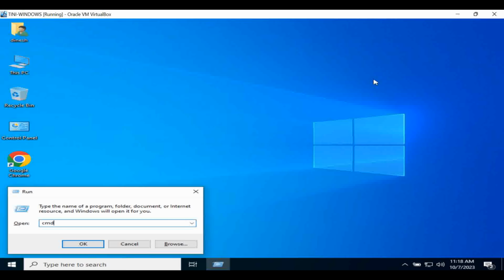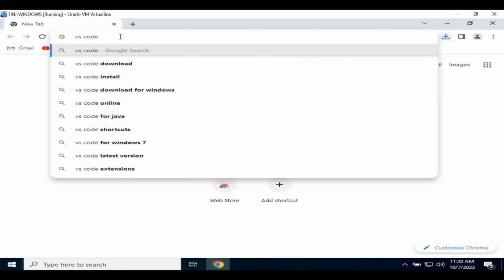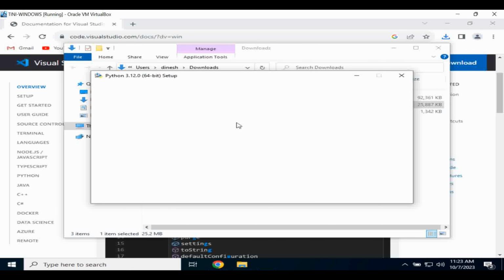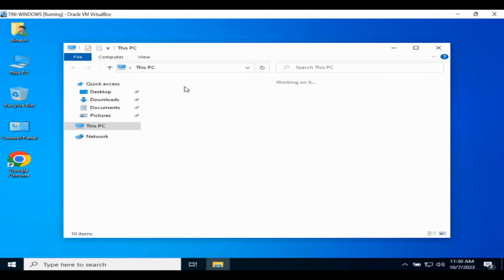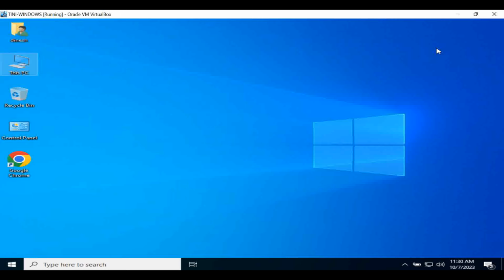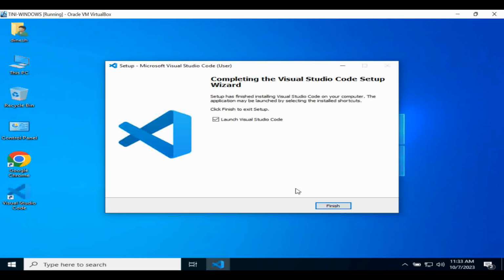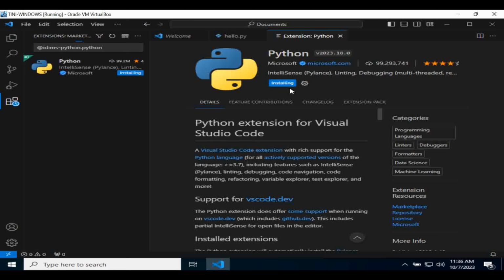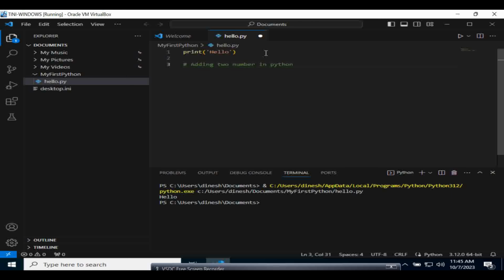Learn Python in just 10 minutes | Python Programming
In this 10-minute Python program tutorial, we'll learn how to create a simple program that displays the word "Hello" and add two numbers to display the result on the screen in brand new windows 10 machine.

This Python program in just 10 minutes is a great introduction to programming. We'll learn how to create a simple program in Python that displays the letter "A" on the screen. After watching this 10-minute Python tutorial, you'll be able to create your own simple Python programs!
Python program in just 10 minutes | Python Programming